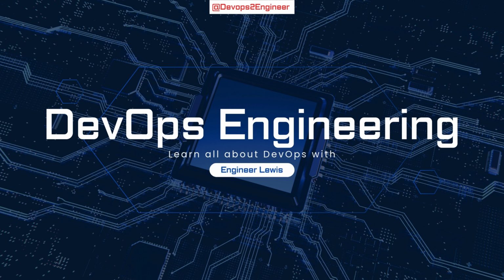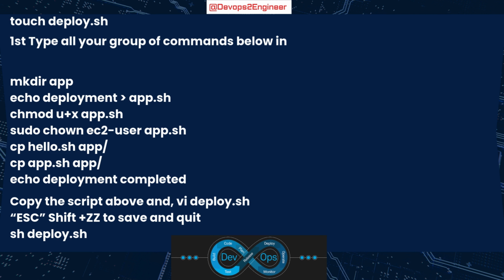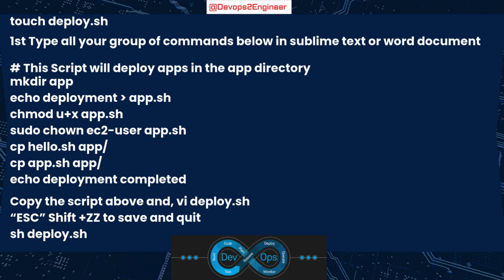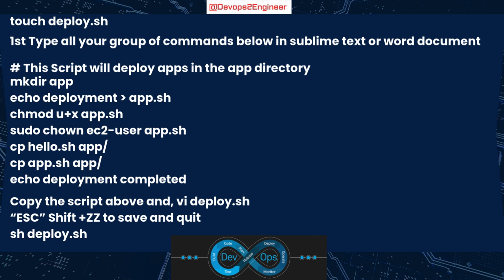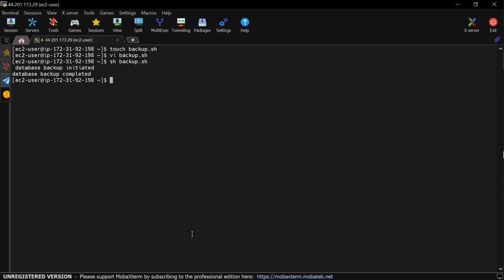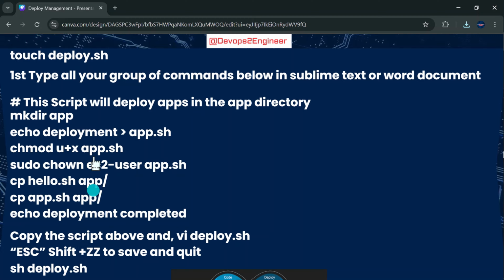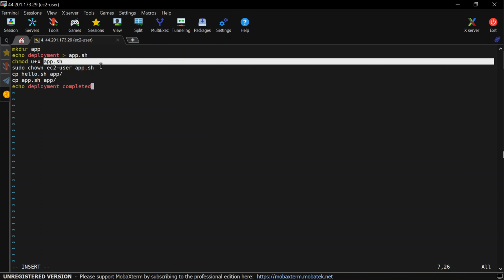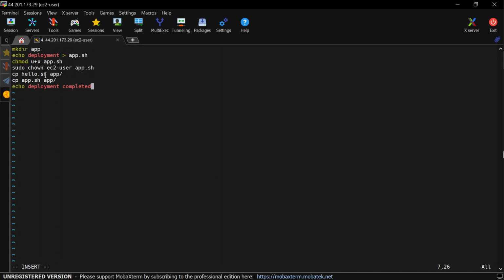How to Write a Shell Script to Deploy Applications | Step-by-Step DevOps Deployment Tutorial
Ready to automate your deployments like a pro? In this hands-on DevOps tutorial, we’ll walk you through how to write a script to deploy applications — step by step.

Manual deployments can be error-prone and slow. Whether you're deploying to a local server, cloud VM, or container platform, using scripts for deployment helps ensure consistency, speed, and reliability in your DevOps pipeline.

In this video, you'll learn:

Why deployment scripting is important in DevOps

Tools you can use: Shell, Bash, Python, or Ansible

How to write a basic shell script for deploying a web application

Adding logic to handle builds, restarts, and logs

Where deployment scripts fit into a CI/CD pipeline

Tips for secure and scalable deployment scripts

Perfect for:

Tech-Savvy Tolu and early DevOps learners

Bootcamp grads or job seekers prepping for real-world tasks

Engineers automating fintech deployments

Anyone who’s tired of manual, step-by-step app deployment

By the end of this video, you’ll understand how to write, run, and reuse deployment scripts in your own projects — and move one step closer to mastering DevOps automation.
Key Topics Covered:
# This Script will deploy apps in the app directory
mkdir app
echo deployment → app.sh
chmod u+x app.sh
sudo chown ec2-user app.sh
cp hello.sh app/
cp app.sh app/
echo deployment completed

Copy the script above and, vi deploy.sh
“ESC” Shift +ZZ to save and quit
sh deploy.sh

Chapters
0:00 - 0:21 Intro
0:22 - 3:55 How to Write a Shell Script to Deploy Applications
3:56 - 4:14 Outro